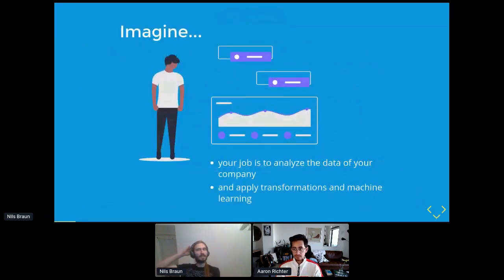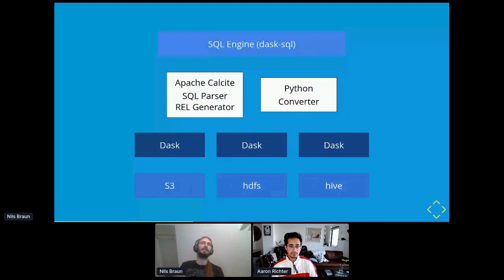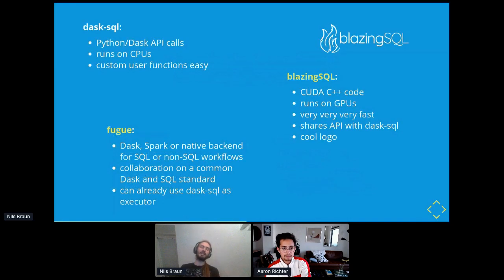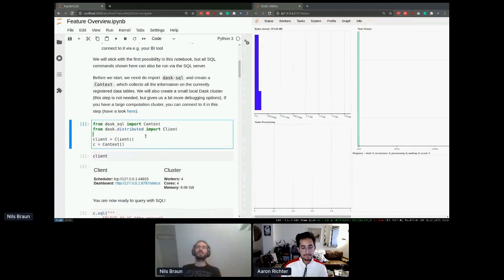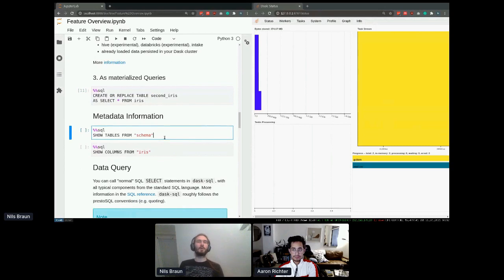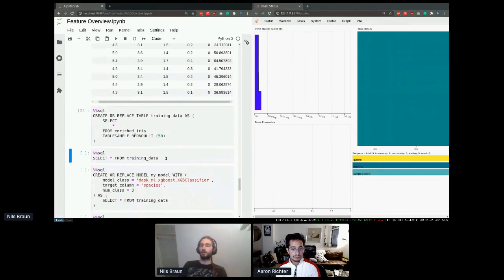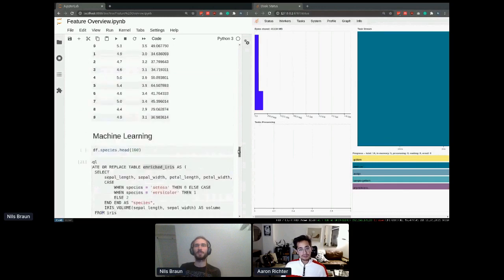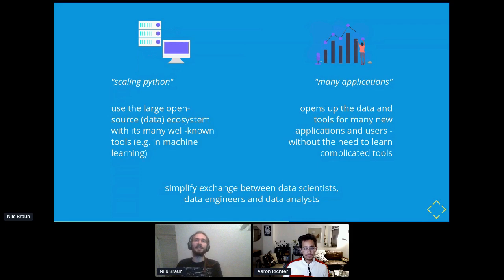dask-sql: Query Your (Big) Data With The Power of Python & SQL - Nils Braun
PyData NYC/Philly/Miami virtual meetup

Accessing and working with data is increasingly important for the success of a project or a company. Traditionally, relational (SQL) databases have been used for this and many developers and non-developers working with data are very familiar with the SQL query language. However, the requirements of today's landscape are much more complicated: machine learning, complicated distributed clusters of machines, large amounts of data - all of this does not play well with the world of SQL databases.

The Dask ecosystem and the dask-sql library try to bridge this gap. Dask enables its users to easily scale data-intensive Python applications and comes with a large number of extensions, e.g. for machine learning. dask-sql adds a SQL query layer on top of the Dask ecosystem, which allows to query big and small data from SQL and scale the computations via a Dask cluster - without interacting with the complexities of a distributed system.

In this talk, we will cover Dask as the basis for a scalable Python ecosystem and then explore the SQL query engine dask-sql and how it might help to combine the best of both the SQL and Python world. After that, a demo session will demonstrate how you can set up dask-sql on your own cluster and quickly analyze your (big) data.

About the speaker:

Nils is a Data Engineer and core developer of the dask-sql and tsfresh libraries. He did his PhD in particle physics at an experiment in Japan, where he got used to big and complex data architectures. He was working both as a Data Scientist and as a Data Engineer and knows how hard it is, to combine the two worlds. Currently, he is responsible for the Data Engineer training and mentoring at the Bosch Center for Artificial Intelligence in Stuttgart, Germany.

00:10 Help us add time stamps or captions to this video! See the description for details.